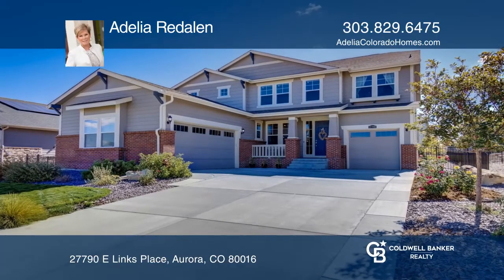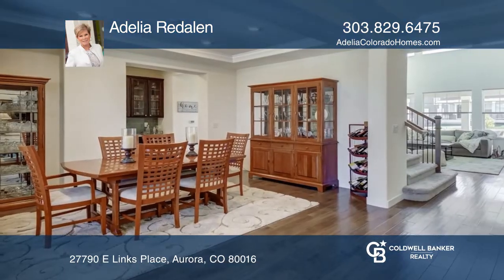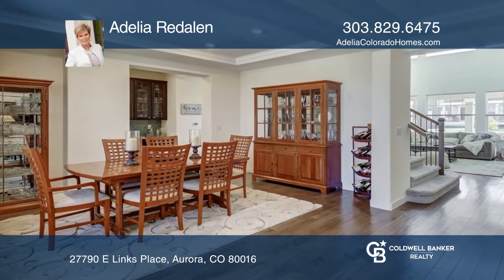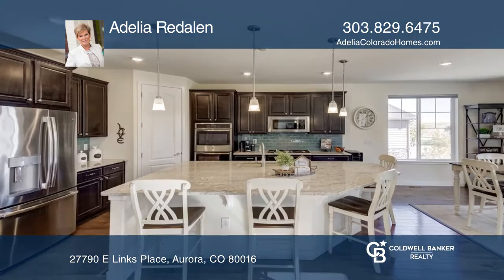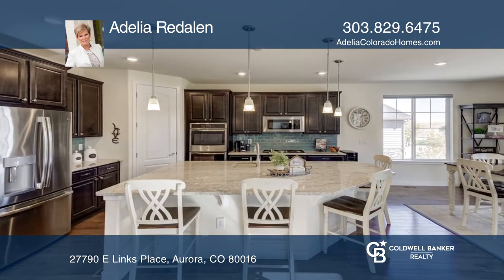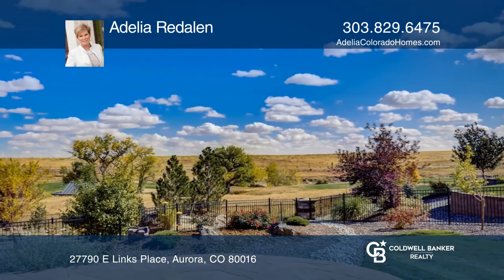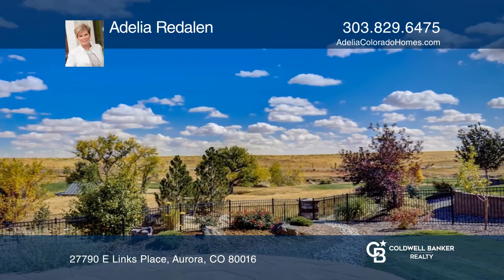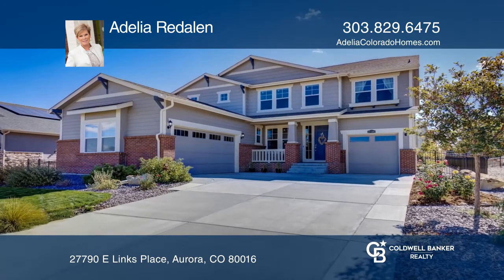Adelia Redalen presents 27790 E Links Place Aurora, CO | ColdwellBankerHomes.com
27790 E Links Place, Aurora, CO

This absolutely gorgeous Blackstone Country Club home is an entertainer’s dream!  As one steps into the beautiful foyer, one is greeted by a formal dining area with kitchen access via a butler’s pantry. The enormous family room with vaulted ceilings, soaring picture windows, and a cozy gas fireplace